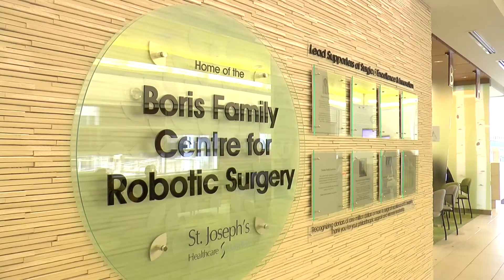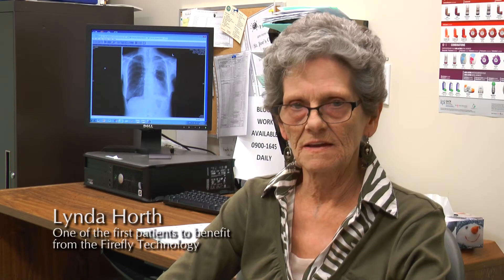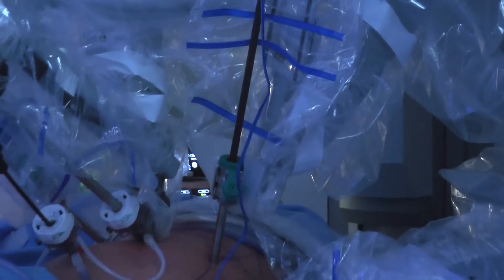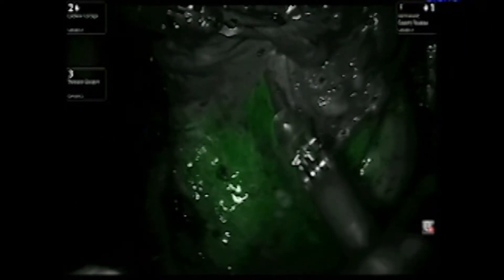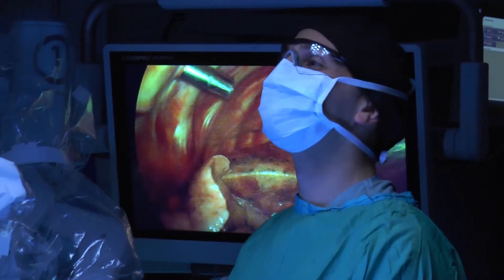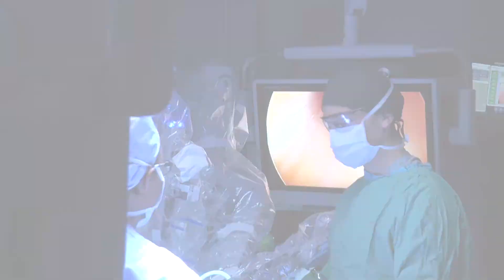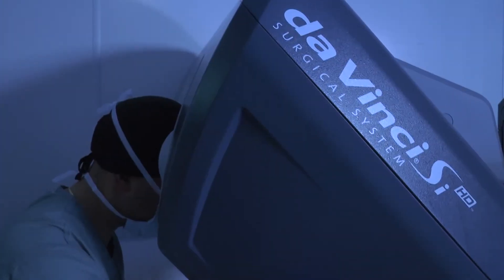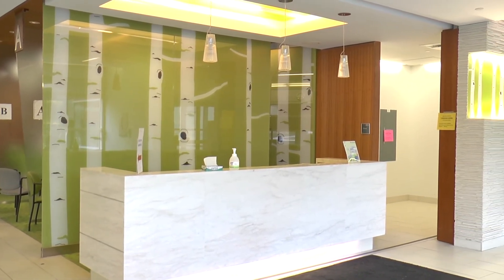Taking Robotic Surgery to the Next Level at St. Joe's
Thanks to philanthropy and community support, the Boris Family Centre for Robotic Surgery is helping lung cancer patients, like Lynda, using the new Firefly technology  with the Da Vinci Si Robot. Cutting-edge care and research at St. Joe's.